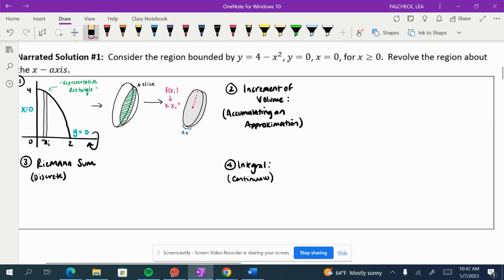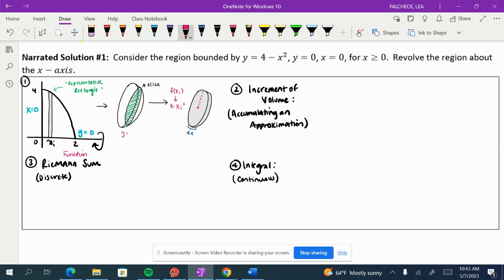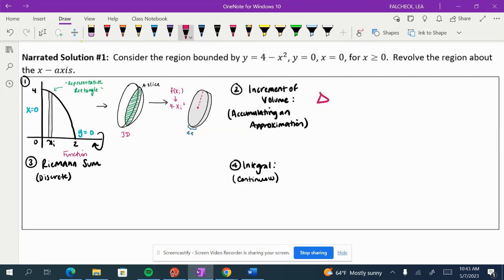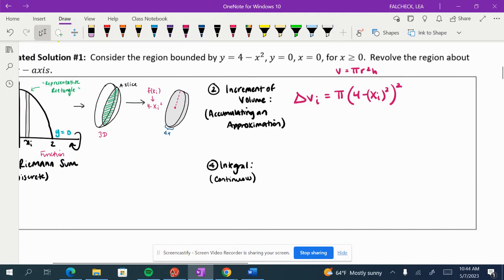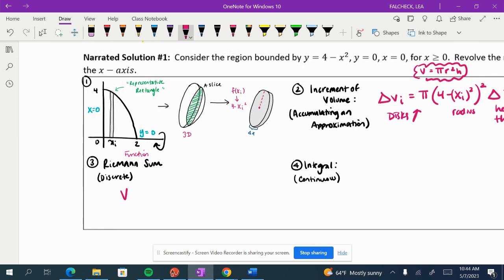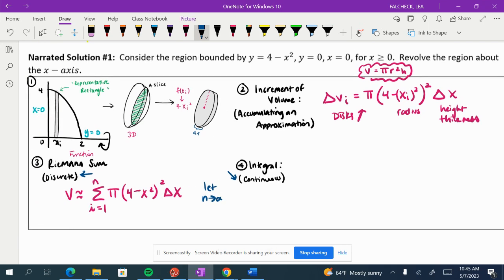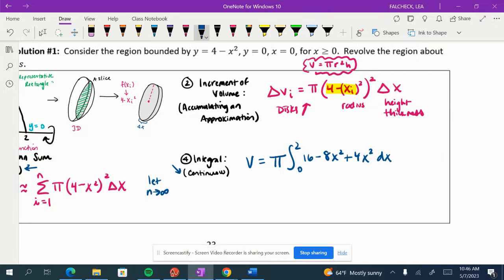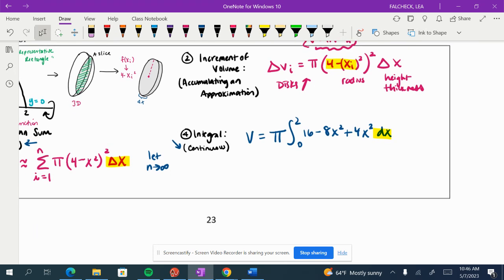11.8 Narrated Solution #1